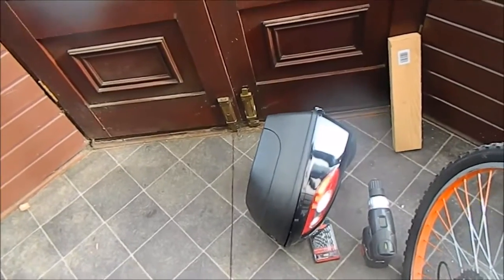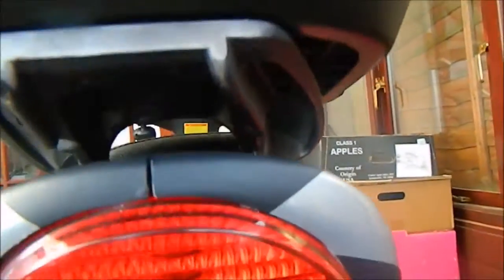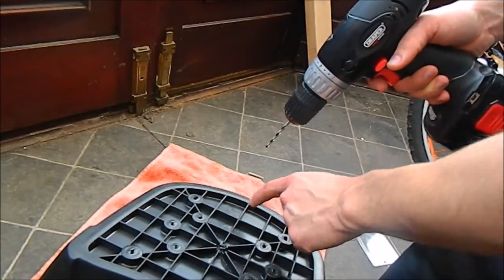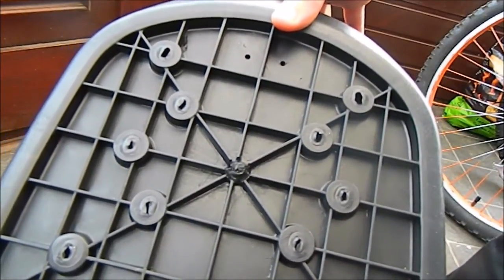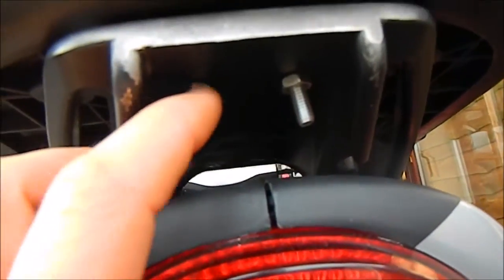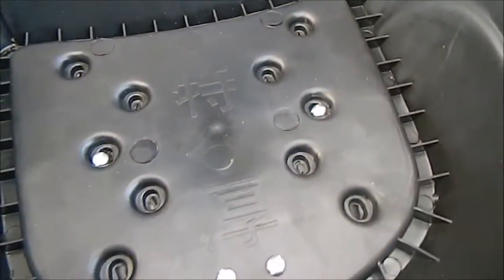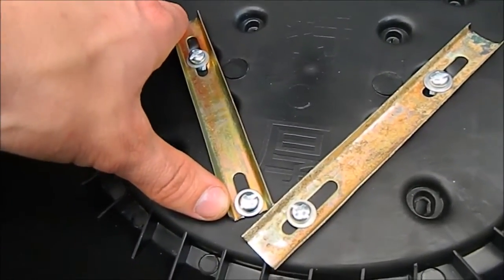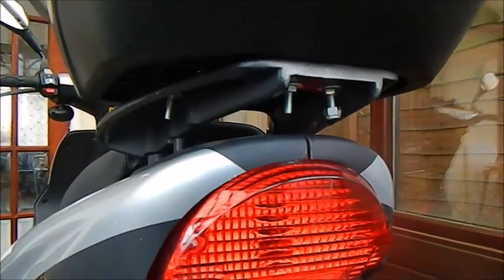how to install universal top box on moped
this is video about how to install universal top box on moped or motorcycle. Its easy and need just a couple tools.